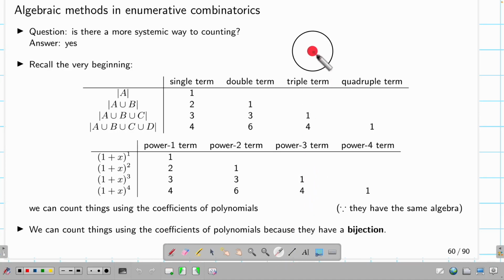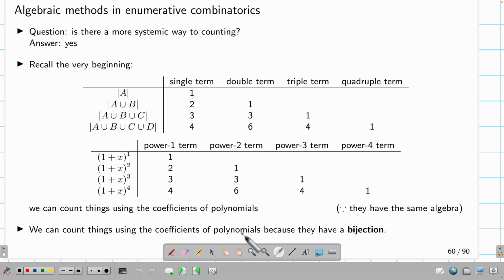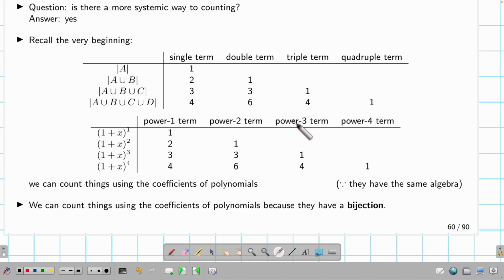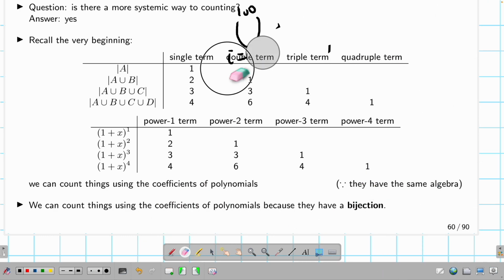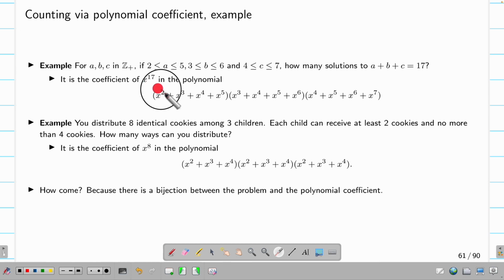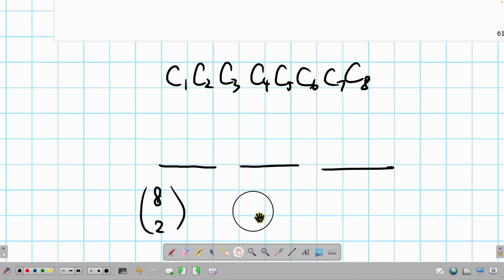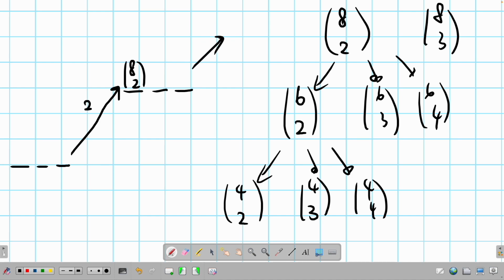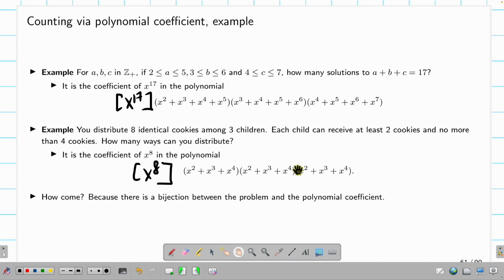COMP1215 4b Introduction to counting by polynomial